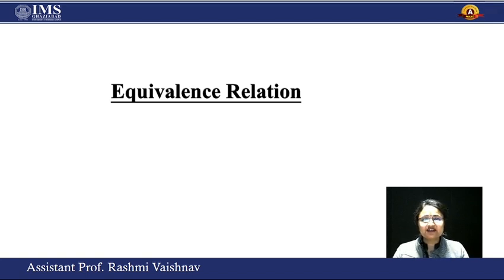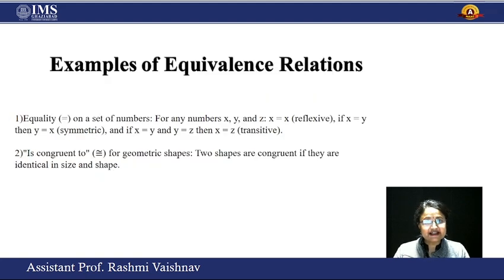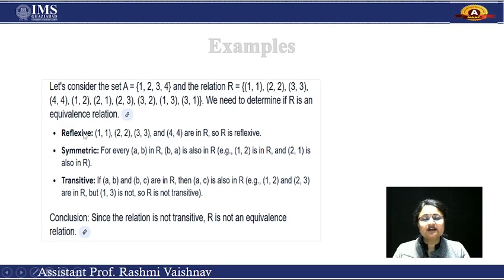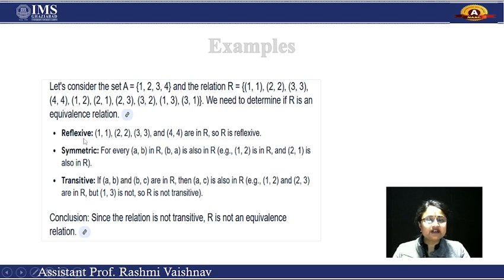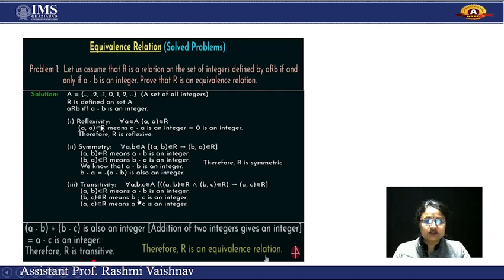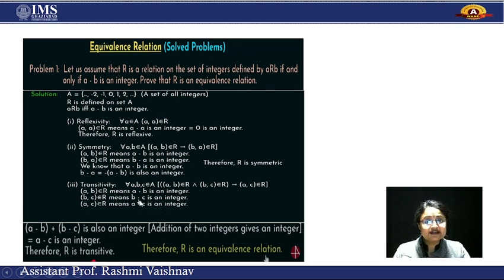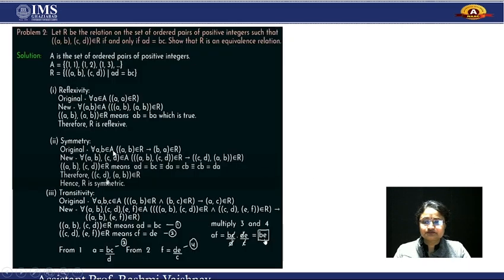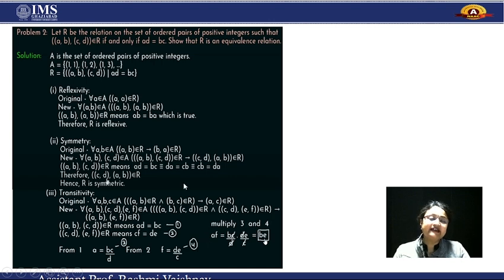Equivalence Relation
In mathematics, an equivalence relation is a kind of binary relation that should be reflexive, symmetric and transitive. The well-known example of an equivalence relation is the “equal to (=)” relation. In other words, two elements of the given set are equivalent to each other if they belong to the same equivalence class. In this article, we will discuss the definition of equivalence relation, proof, properties with many solved examples.